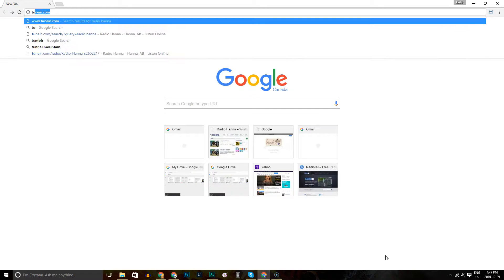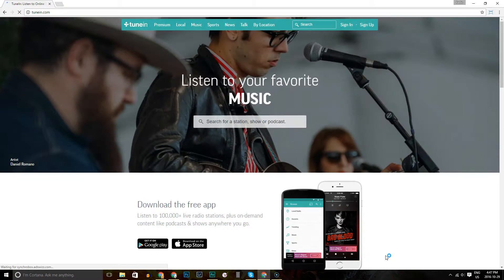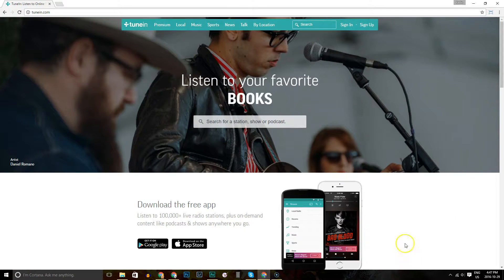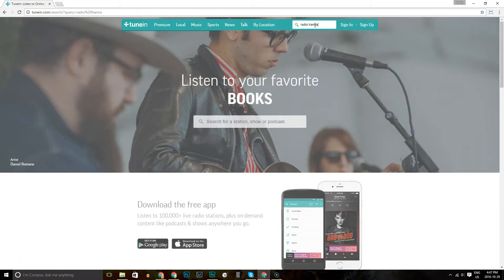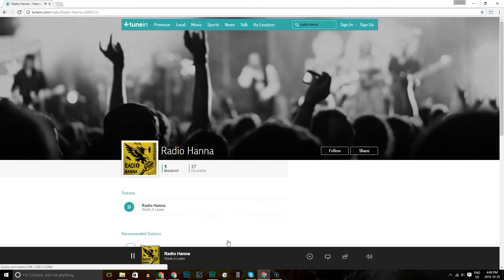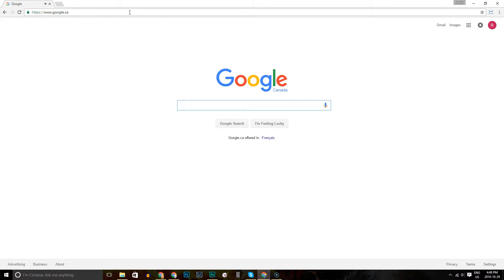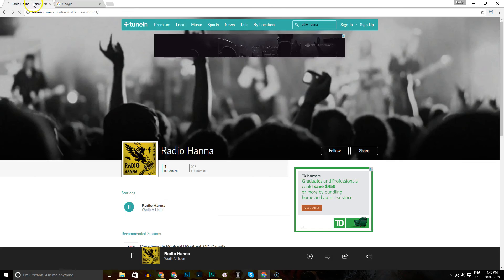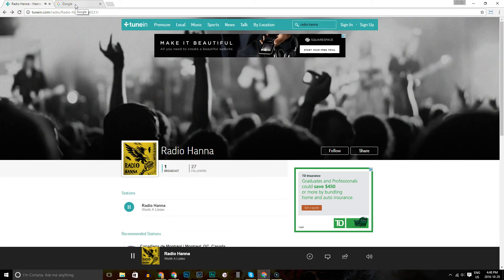Listen to Radio Hanna in your browser at tunein.com